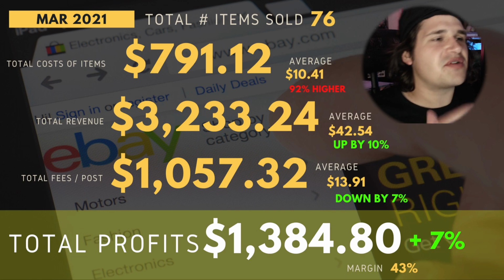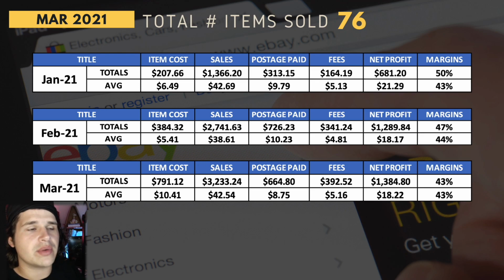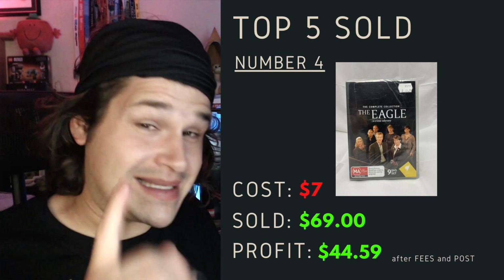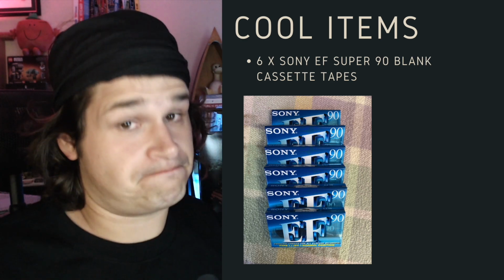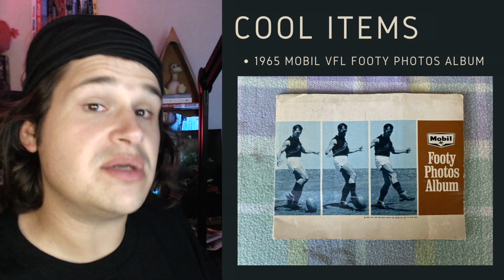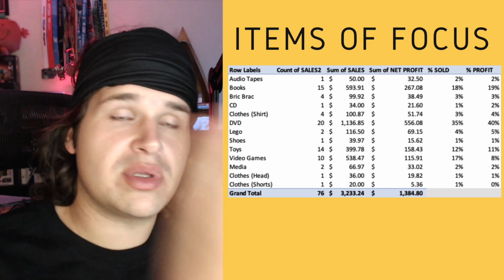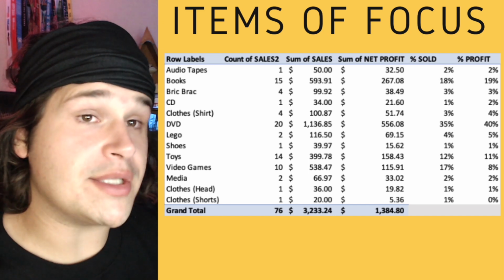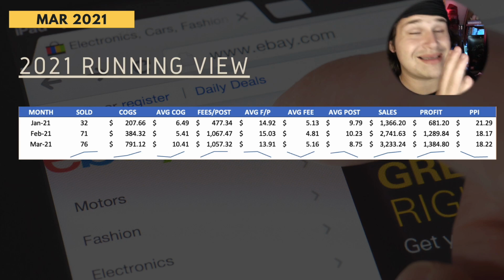My biggest month reselling! March 2021 Income Report | +$3000 Revenue | Let's dive into the data!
What Sold on eBay, Facebook and online for March 2021, this has been my Biggest month yet with over $3000 in revenue and I have plenty of Data to talk about and share with you. Let's dive into the income report and the results. We also check out the top 5 sales, some cool items and also compare my YTD progress.

     → TIMESTAMPS →
0:00 - WELCOME
1:23 - Summary of Month
3:00 - 3 Month Summary
4:42 - Top 5 items
6:00 - Cool Items of the Month
7:54 - 2 items NEVER AGAIN
10:08 - Wins and Lessons Learned
14:22 - Items driving best outcome?
15:52 - Comparing to Feb 2021
16:38 - Year to date view
17:41 - 100k Revenue Challenge Update
19:10 - Wrap Up and Final Thoughts

Filmed on: Logitech C922HD 1080P Pro

» Blue YETI Microphone

Lighting: Philips Hue Play - White & Colour Ambiance Smart LED Bar x 3

   →  NEW TO THE CHANNEL? →

STATS:
Subs at the time of this video: 743